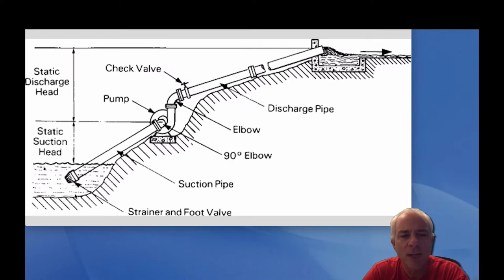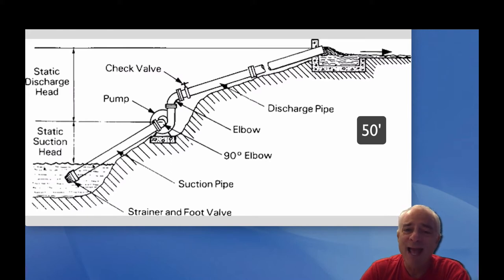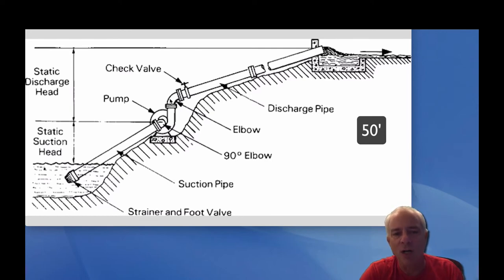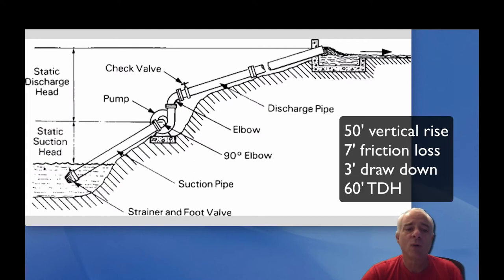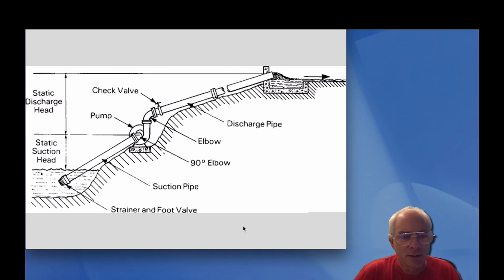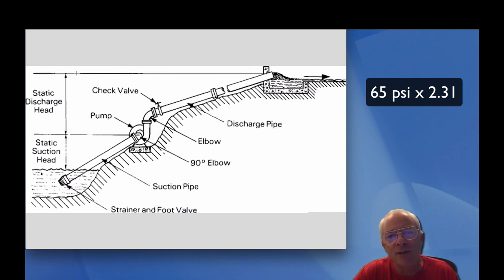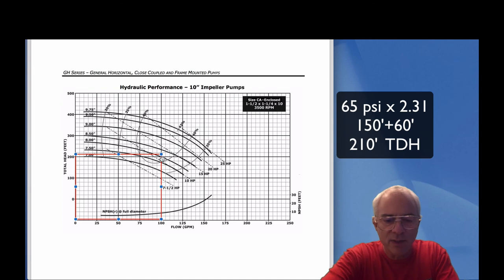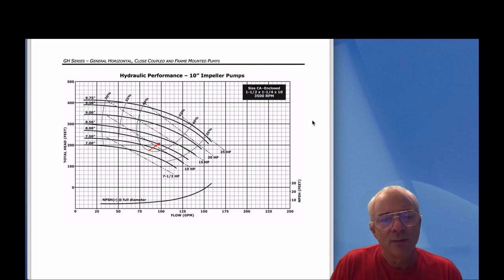How to determine Total Dynamic Head for pumps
Demonstration of how to read a pump curve and calculate head or duty point.